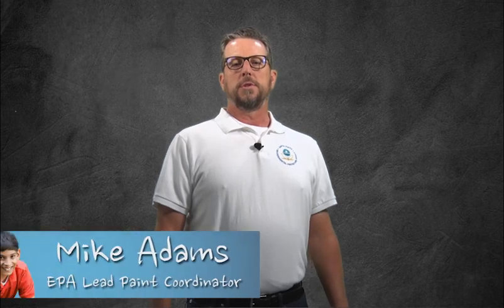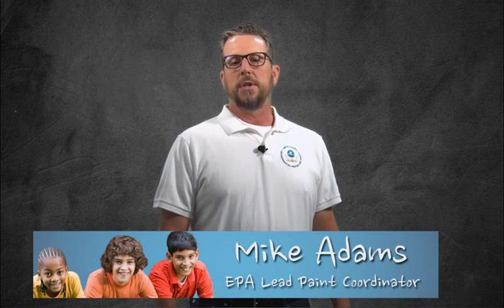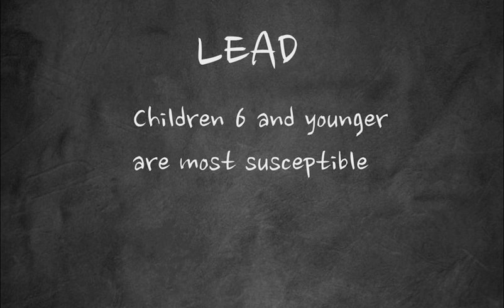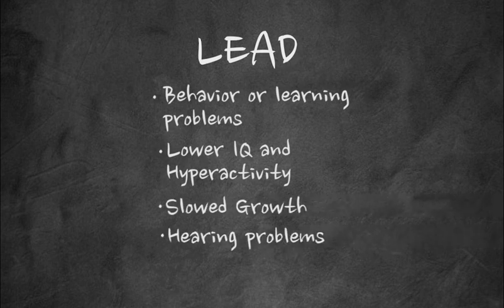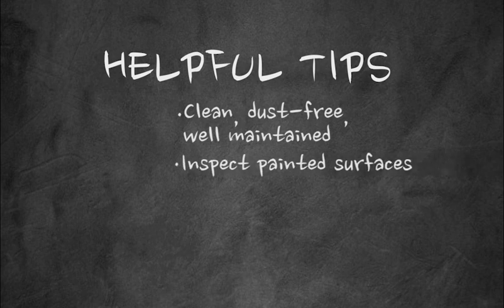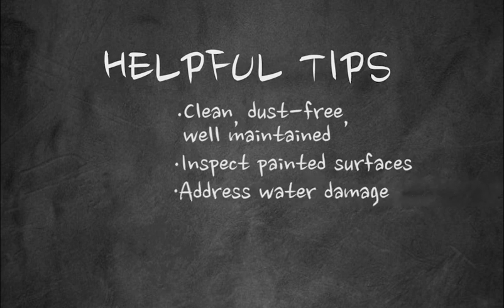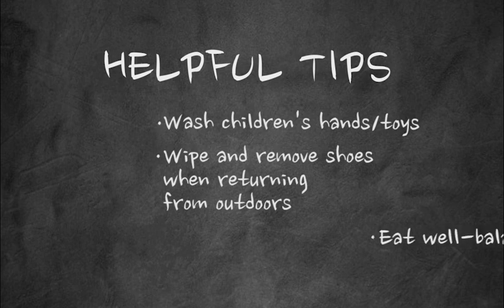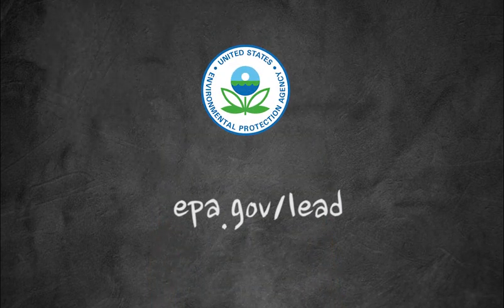Children's Health Month PSA: Lead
October is Children’s Health Month. In this video we learn about the harmful effects of lead and ways to minimize exposure.